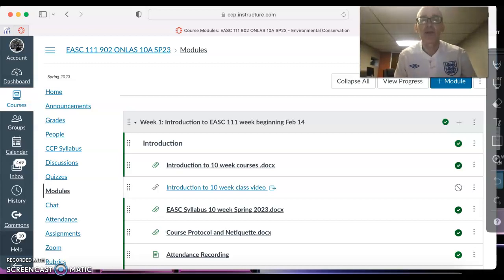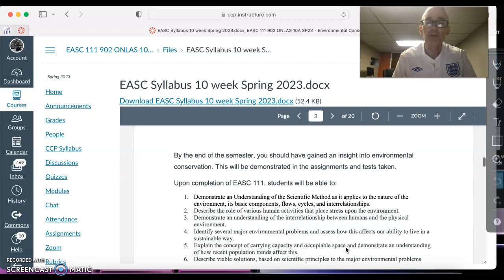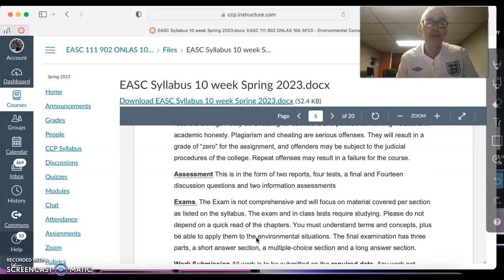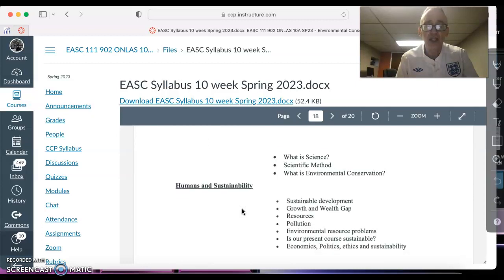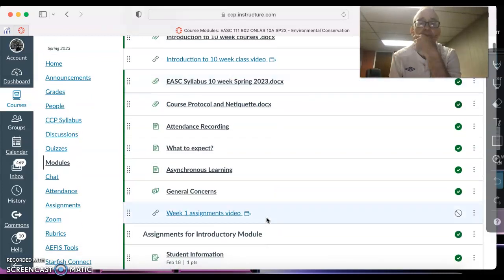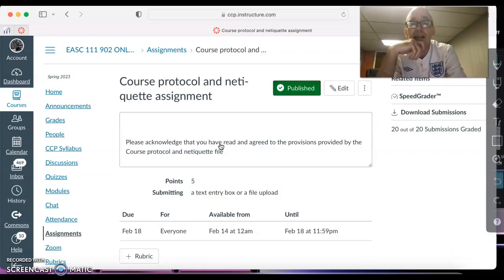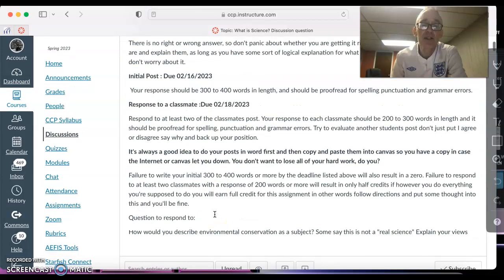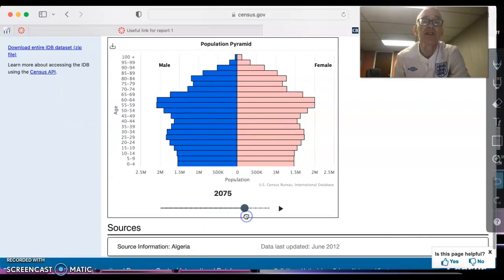Introduction to EASC 111 10 week course